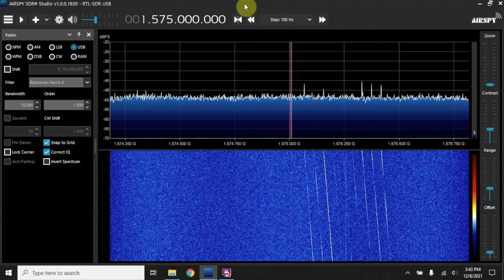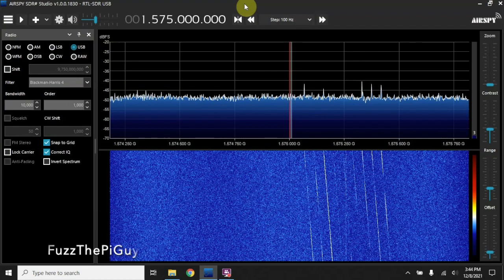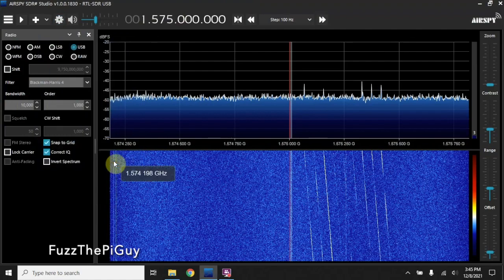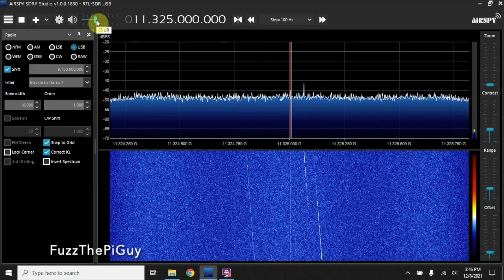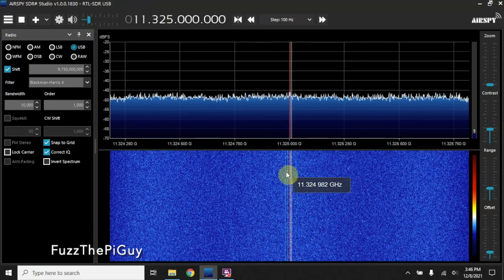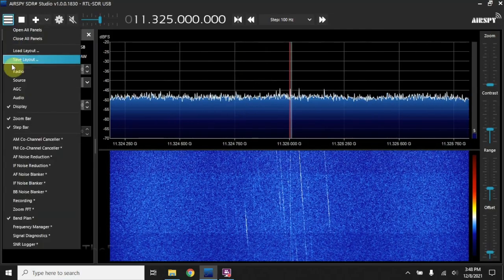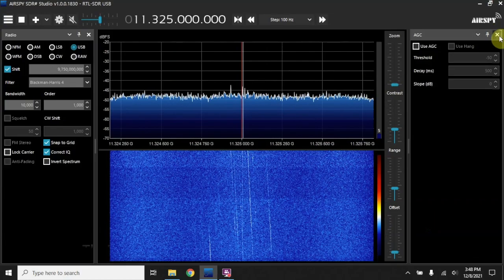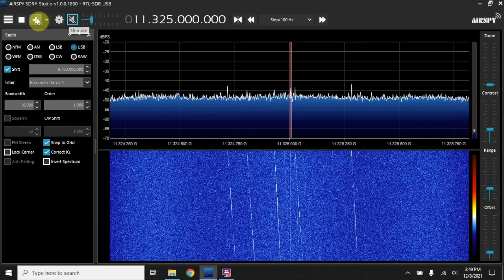Star Link | Receiving Beacon Signals With A NooElec RTL | DirecTV Power Inserter And LNB